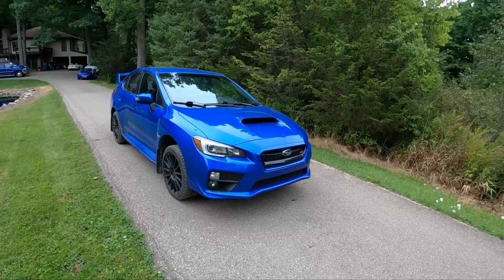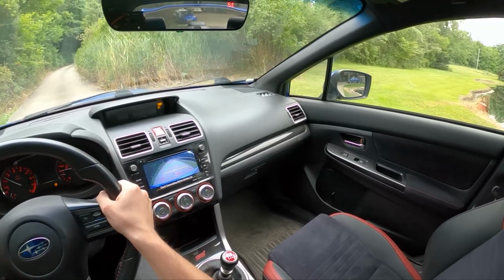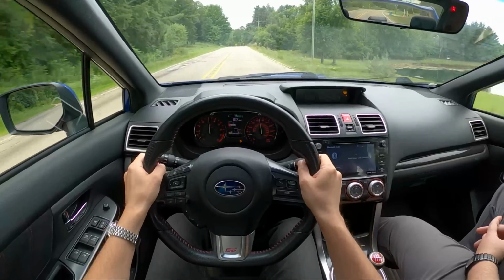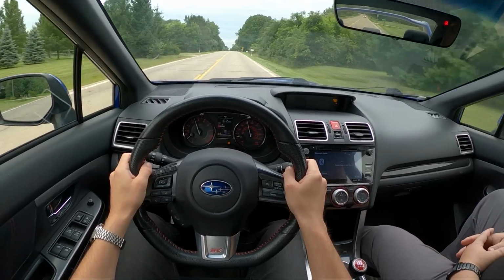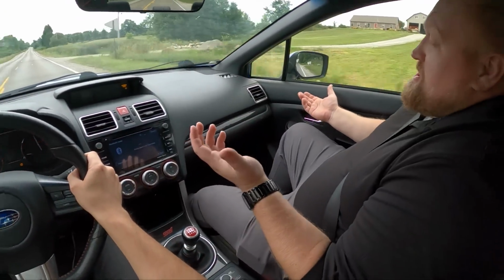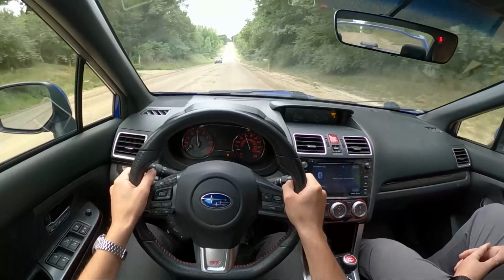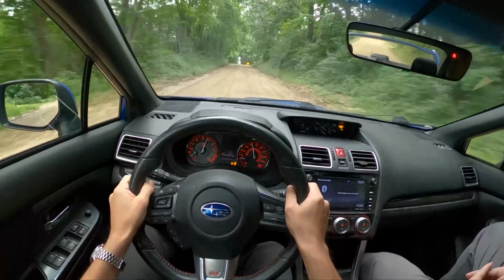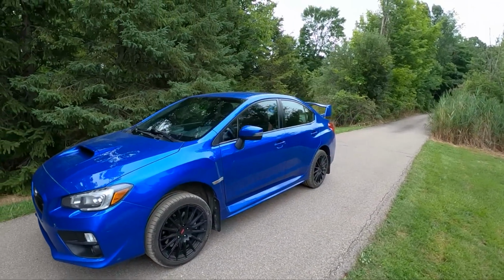2017 Subaru WRX STI (Lifted/Rally Suspension) - POV Driving Impressions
Flatout GR40 coilovers
Rallitek Adjustable extended End Links DBA slotted Rotors Braided Brake Lines Porterfield R4S Front Pads, Hawk HP+ rear
TBW Rally Skid Plate
Torque Solutions Master Cylinder Brace
IAG street Engine Mounts
IAG Street Trans Mount
IAG Street Pitch Stop Mount Perrin Pitch Stop Brace
Kartboy Short Shifter and bushings
Kartboy Rear Diff Carrier WedgeLock Brand New Complete Steering Rack assembly included in sale
Engine is 100% stock,